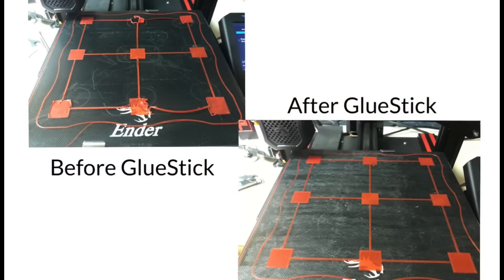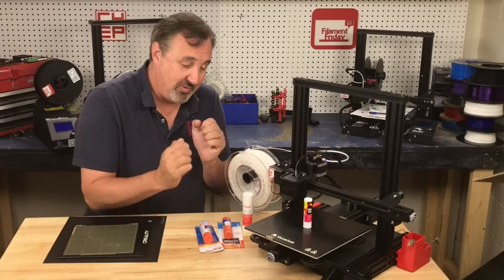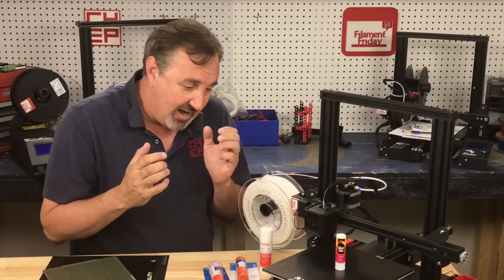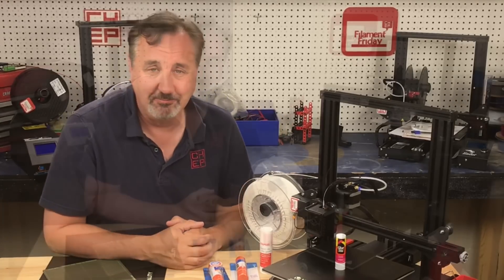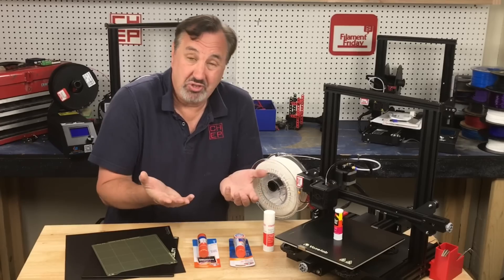Better Bed Adhesion with a Little Glue Stick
Chuck shows you a trick to Better Bed Adhesion with a Little Glue Stick. He explains the benefits of a PVA glue stick. It's a simple trick that some frown on but its saved so many prints from falling of the bed and makes a perfect bed level work as you expect. So watch and see why Chuck is such a fan of glue sticks.

Avery Glue Stick
Comes in 1pk, 6pk, 12pk and 18pk

Filament Friday Tool Kit

Elegoo Neptune 2

X-Axis Tensioner
Y-Axis Tensioner

Filament Friday Sticker:
Send Self Addressed Stamped Envelope to:
Electronic Products

Chuck's Arduino Book: